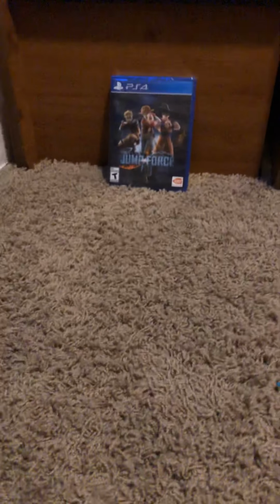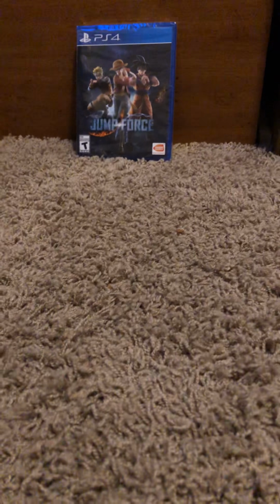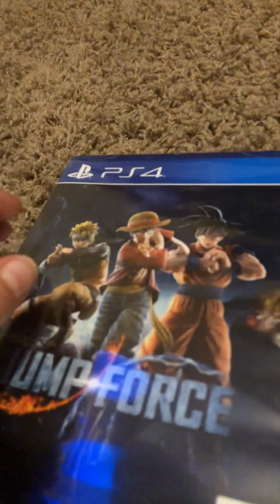Jump Force Unboxing